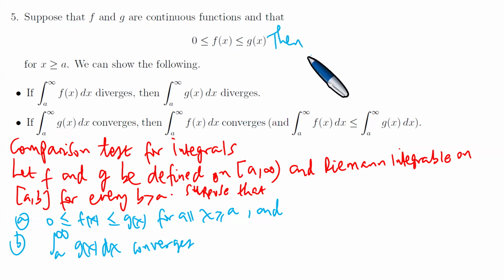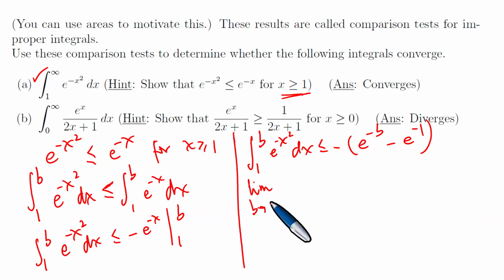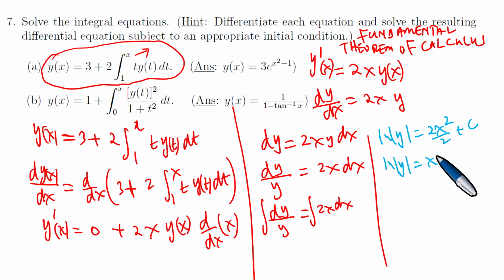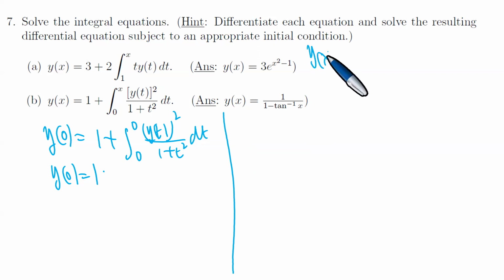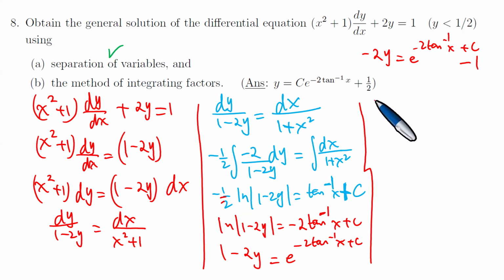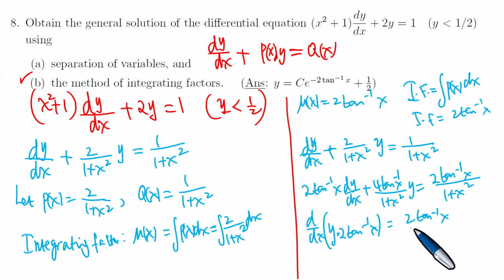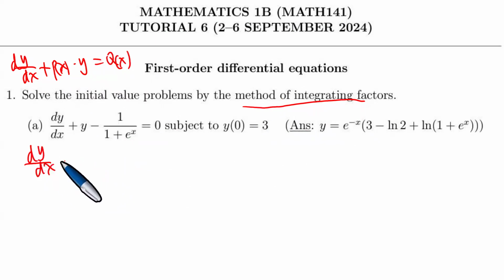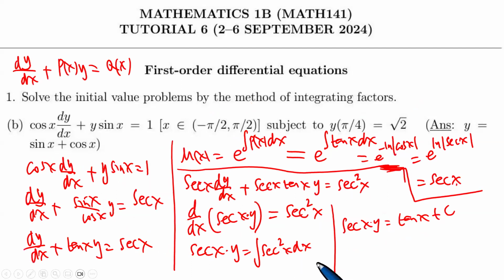MATH141 UKZN | Comparison Test for integrals | Improper Integrals | Convergence | Divergence